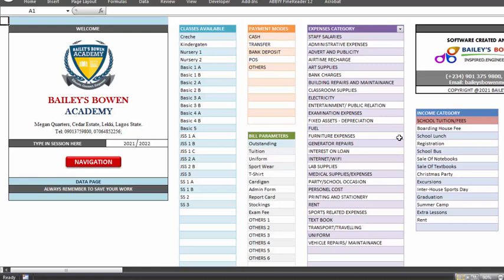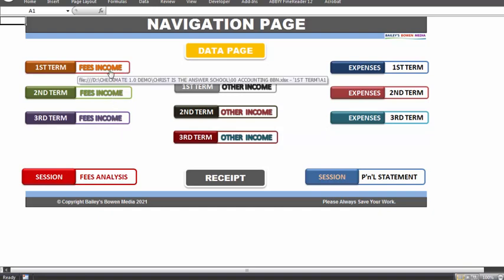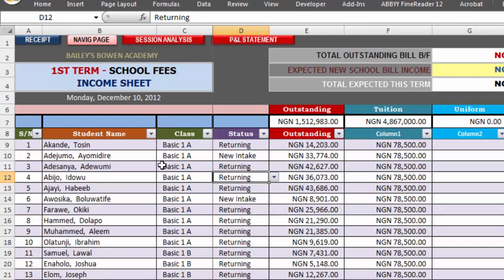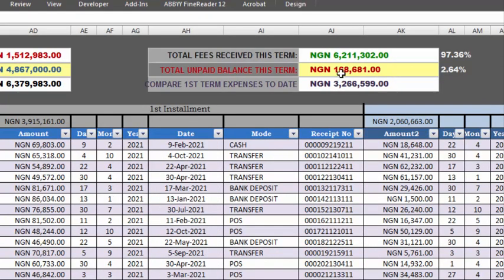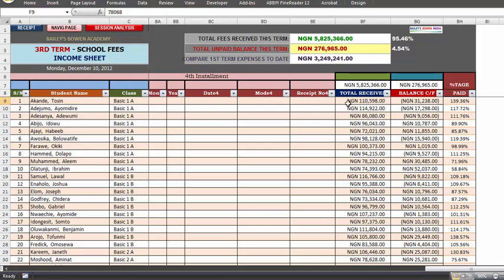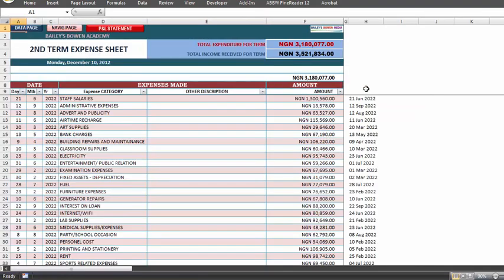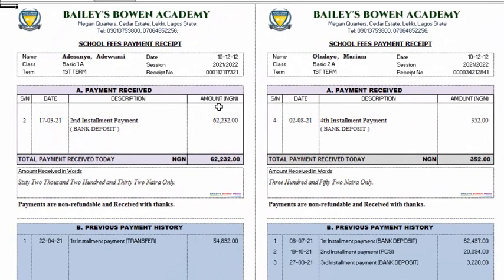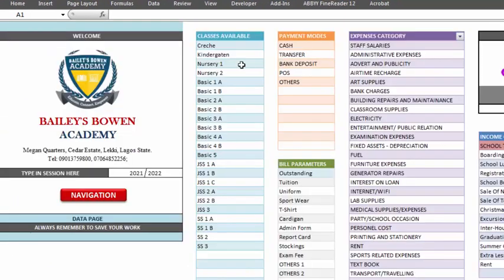SCHOOL ACCOUNTING WITH MS EXCEL 01 INTRO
First Video of the Checkmate Accounting Ms Excel Package Tutorial series.
Introduction to Checkmate Accounting for Nigerian schools (Primary and Secondary).

1k Likes on this Video we will share this Template for free
It encourages us to give out more of our templates for free.

Get Our Report Generators Here